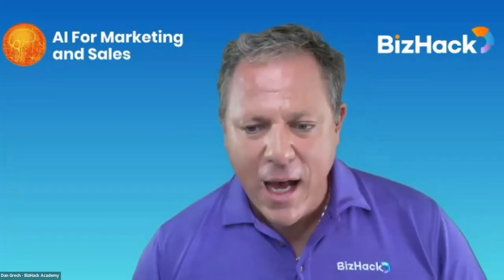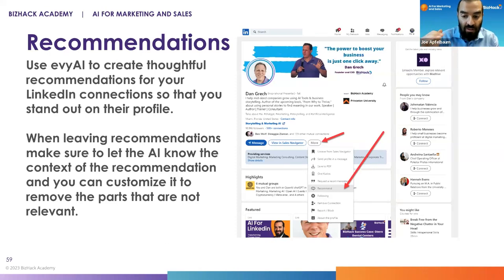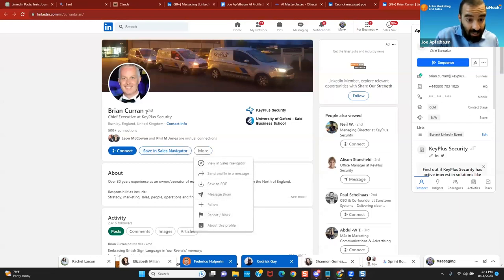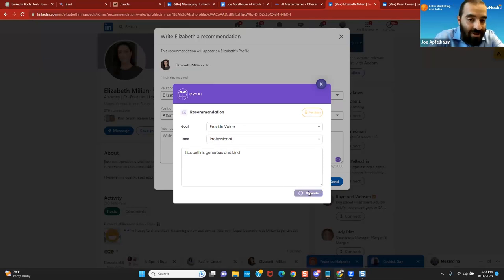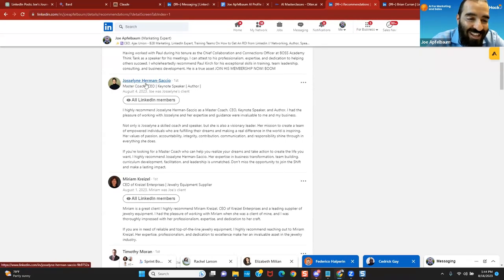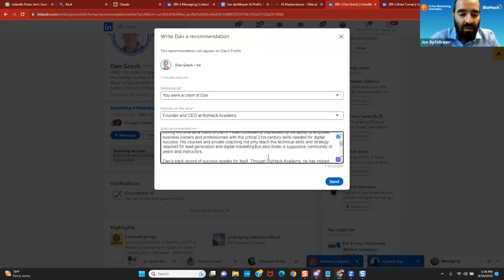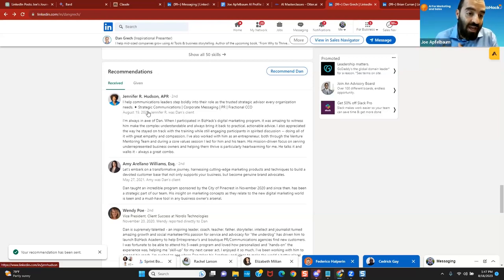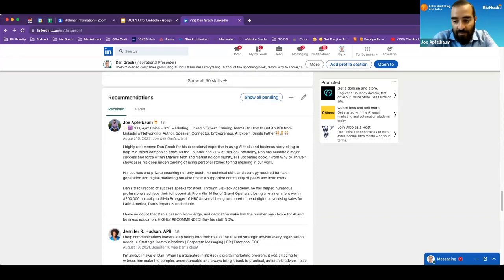Unit 9 Giving Recommendations_AI for Linkedin